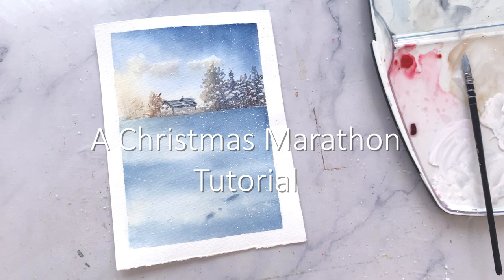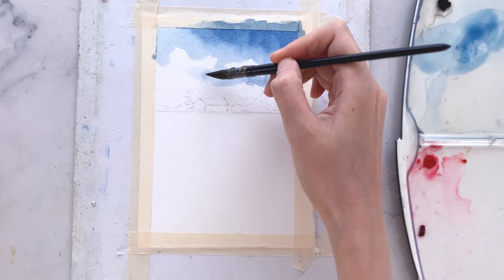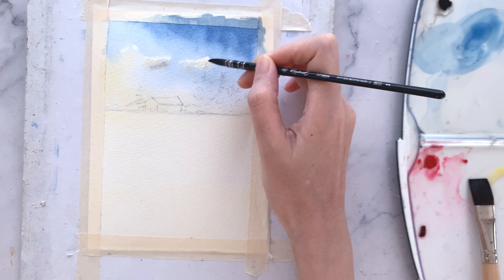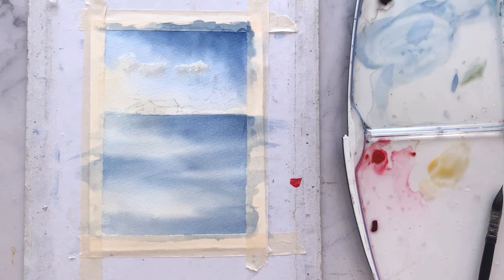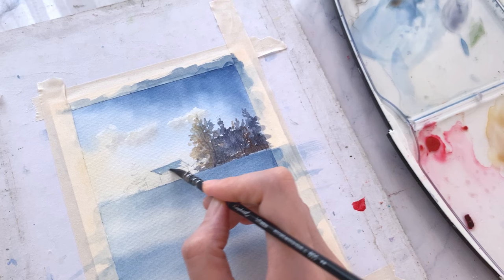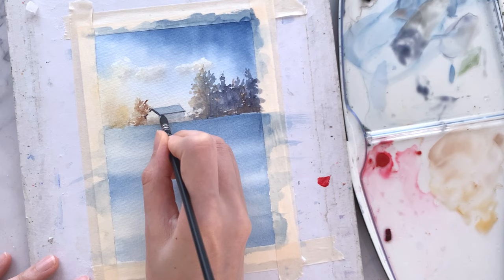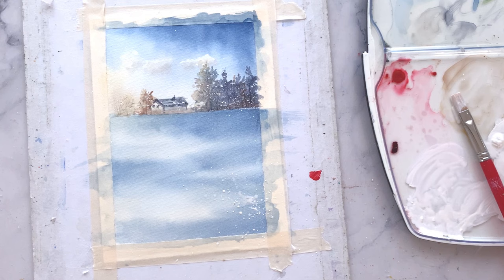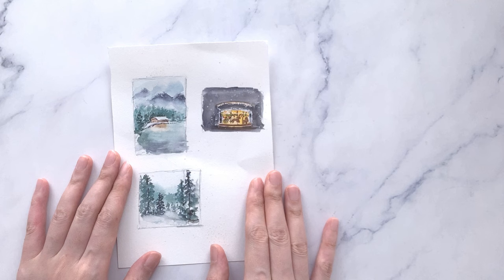Christmas Winter Landscapes | Watercolor Tutorial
We are in Week 2 of our Christmas Painting Marathon, for a switch we will be painting day time landscapes in snow mountains. I'll also show you how to paint soft snow as part of the foreground. Hope you enjoy this one ❤

Psst! I have also launched a new YOUTUBE MEMBERSHIP option. If you'd like access to more insider's tutorial, behind the scenes of my painting videos and discounted/free prints, just click on JOIN button and I'll see you there!

❤ ONLINE TUTORIALS
If you always wanted to learn watercolor landscapes but have no idea how to start, join me in my online course where you’ll get a full guide of insights to all the skills and techniques required to start painting.

** Join in on the VIP newsletter for exclusive access to free tutorials, content, free guides, current updates, and more that will help bring your watercolor journey to the next level!

❤ MY MATERIALS:
Davinci Brushes: